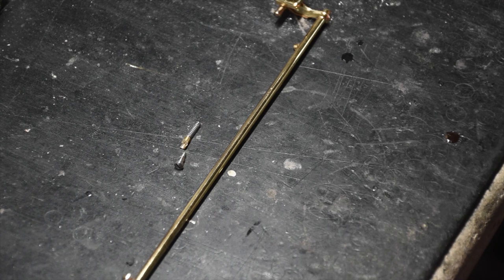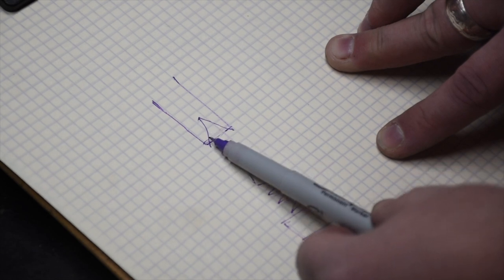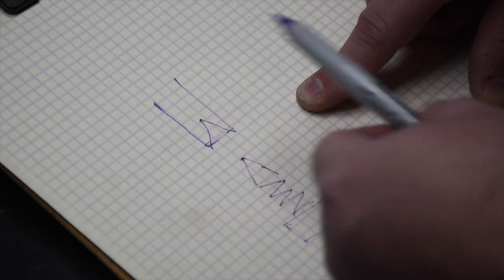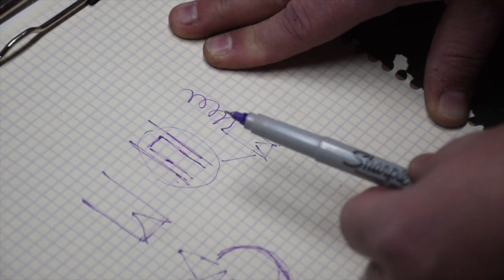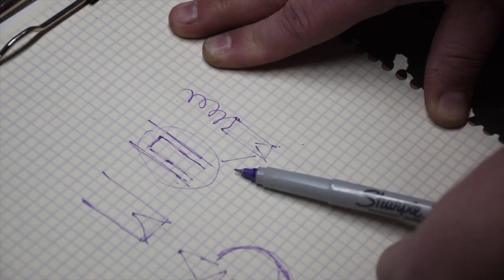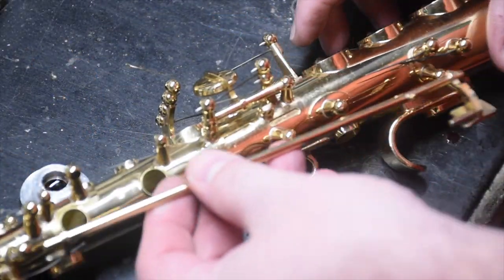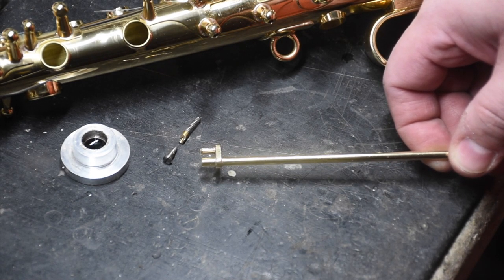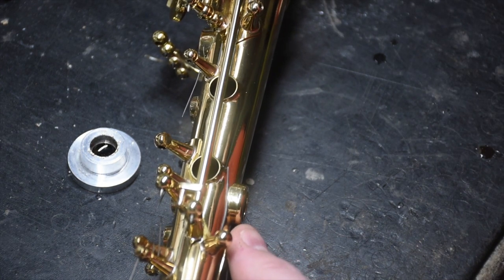Repair Tech Rant about a popular maker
I try not to get too down on makers of various instruments.  Production is difficult and to do it well and not job out to china is getting increasingly more challenging.  But enough is enough.  This company has had over 30 years of failure with this feature and people need to know why their instruments of this brand require work beyond factory settings to mechanically match those of their competitors.